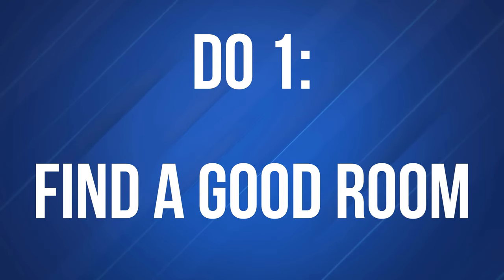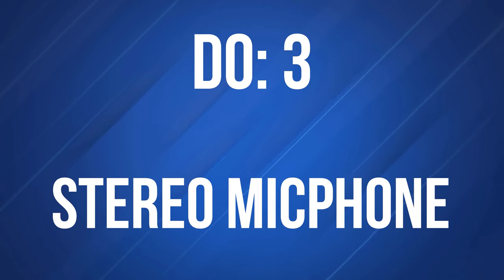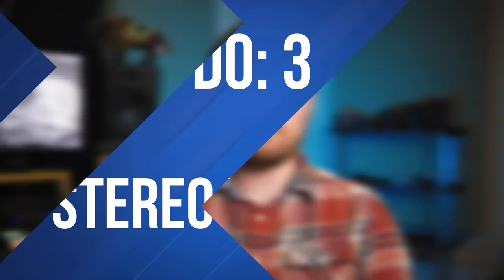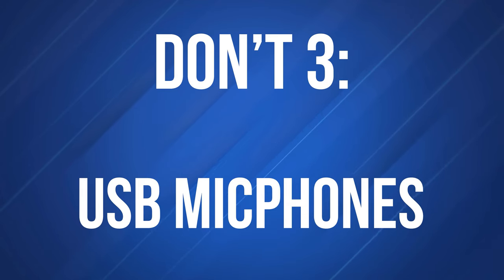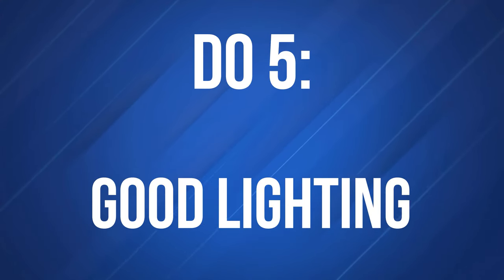Self-Recording Do's and Don'ts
Tips for recording yourself. Including cameras, microphones, lighting, and location.

Gear used to film this video:

Camera: Sony A6600
Lens: Sigma 30mm f1.4
Microphone: Presonus PM-2
Key Light: Godox VL-150

Table of Contents:

0:00 - Intro
0:58 - Location
3:21 - Webcam?
4:22 - Cell phone!
5:00 - NO Zoom!
5:33 - Stereo mics
7:10 - USB mics?
8:00 - Audio levels
10:15 - Selfie mode?
11:45 - Lighting
13:10 - Recording req's
13:42 - Outro